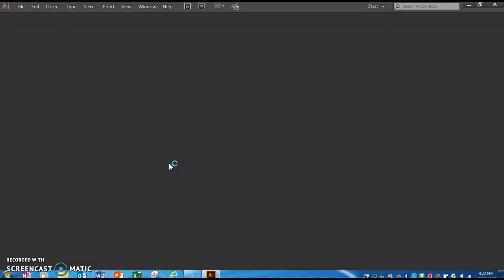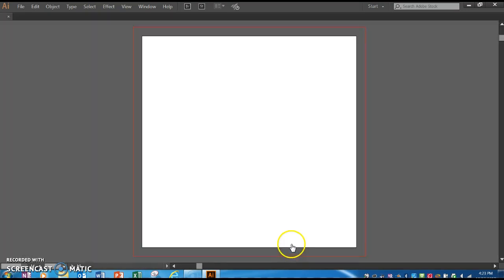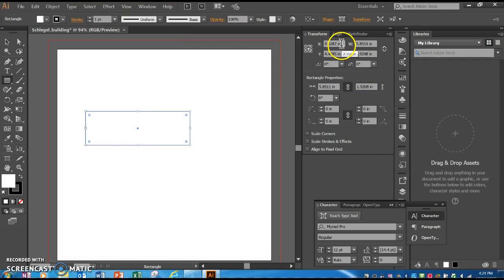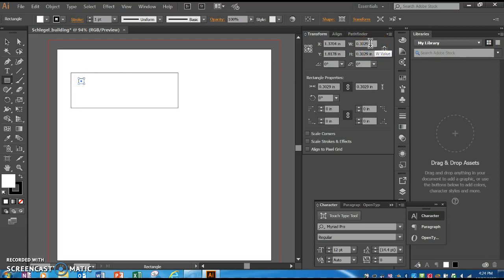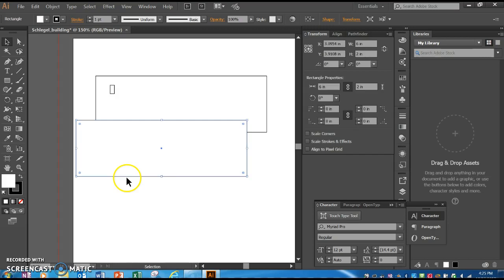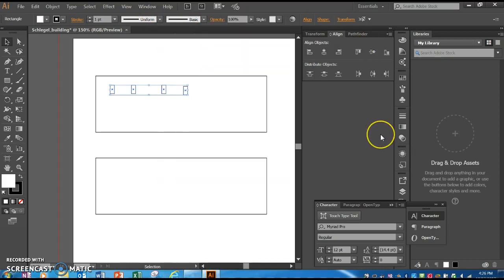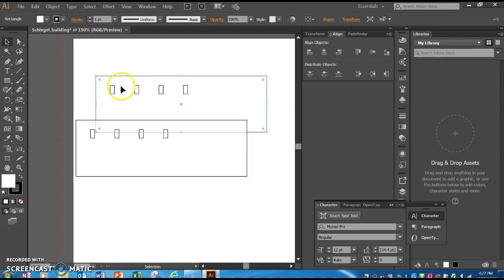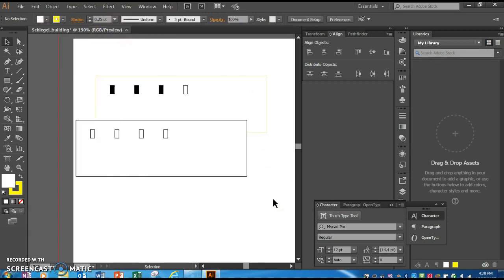Scale Model in Illustrator